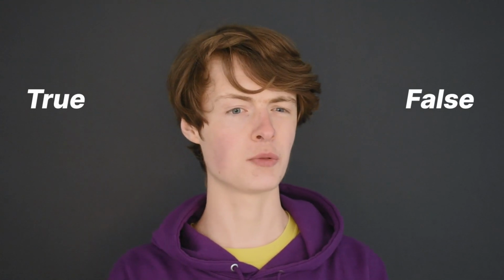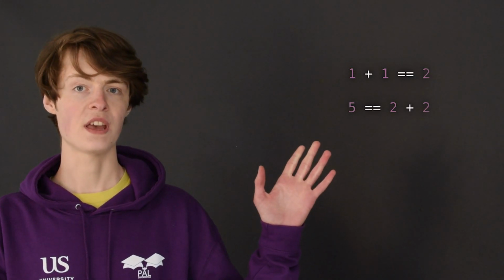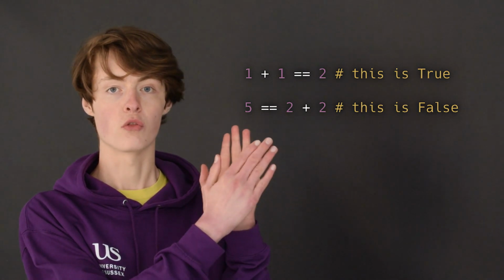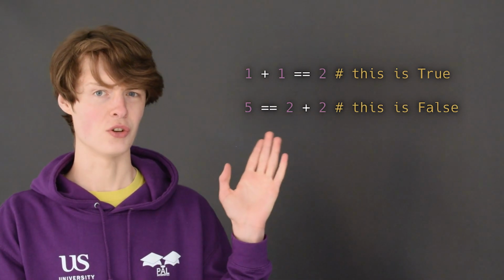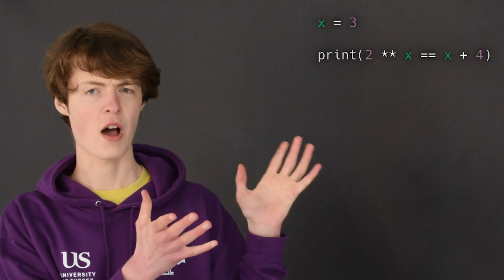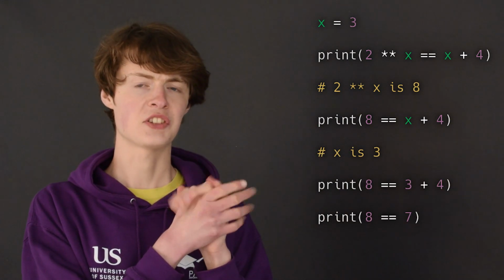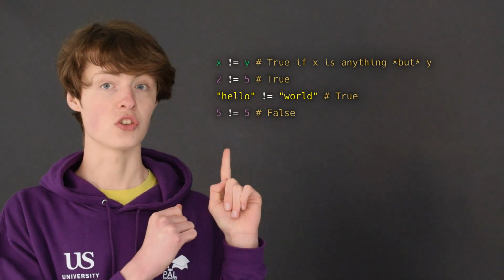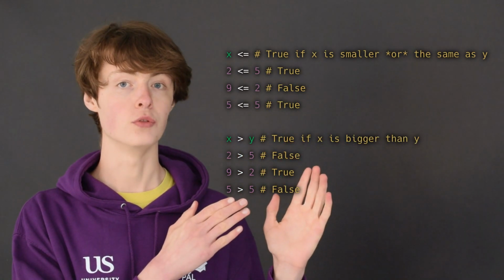Maths Through Programming Three - Python Crash Course